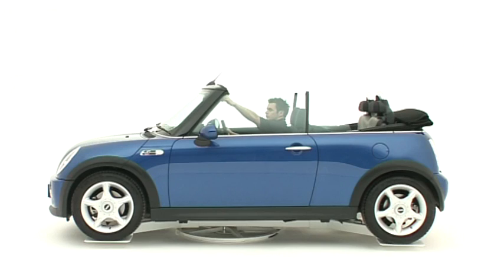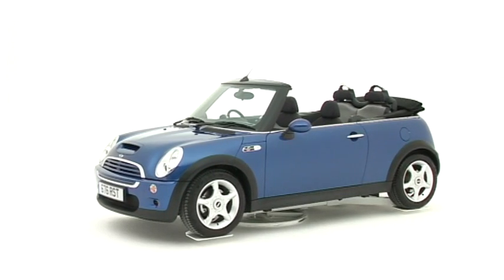Mini Convertible review - What Car?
Read the What Car? Mini Convertible review

The Mini Cooper Convertible provides all the open-top driving thrills you could ask for, while residual values are exceptional.

Against The ride is firm, especially in the JCW, and it's not as sharp to drive as the hatchback. The rear seats are pretty useless.